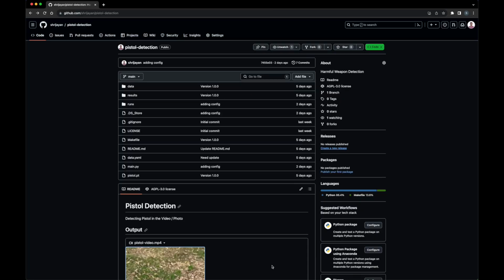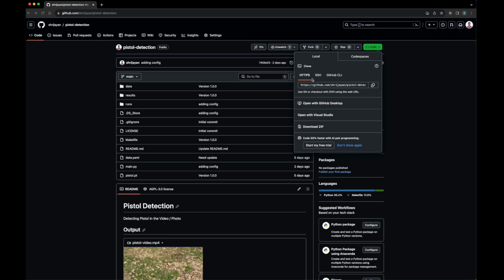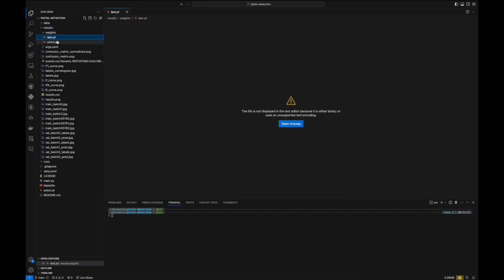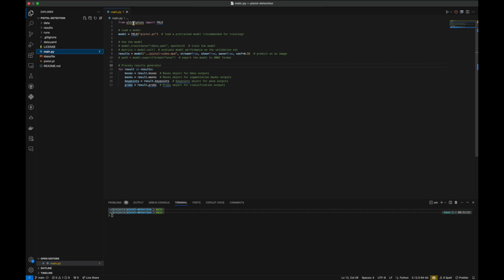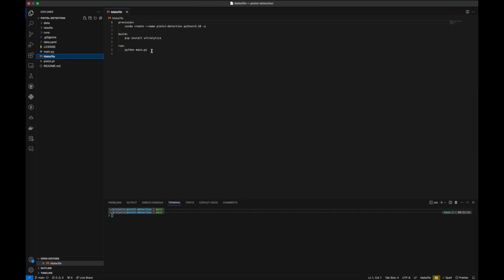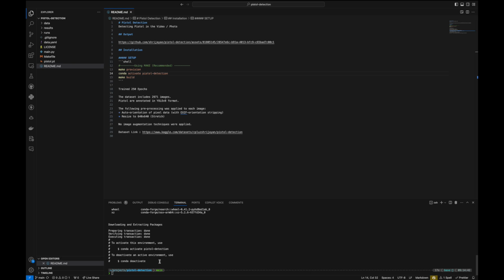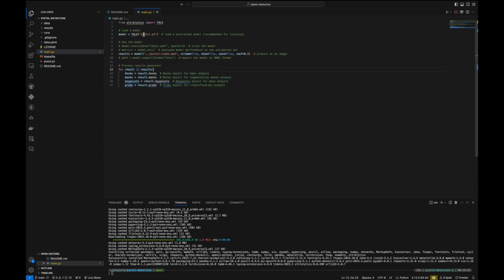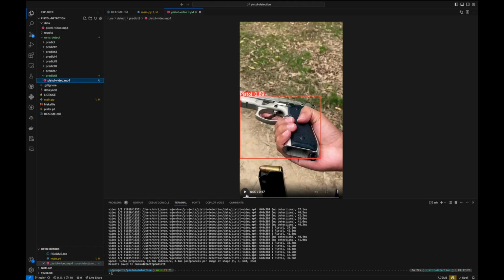Mastering Pistol Detection with YOLO: Inference Made Easy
Unlock the power of YOLO (You Only Look Once) for pistol detection. In this comprehensive guide, we'll show you how to set up, run inference, and fine-tune your model. Find answers to your questions with timestamped solutions.